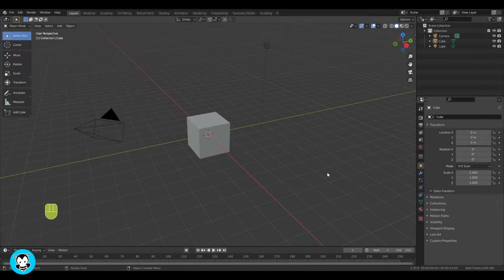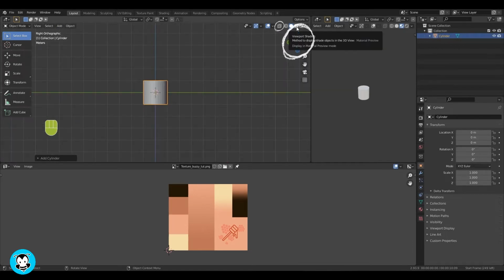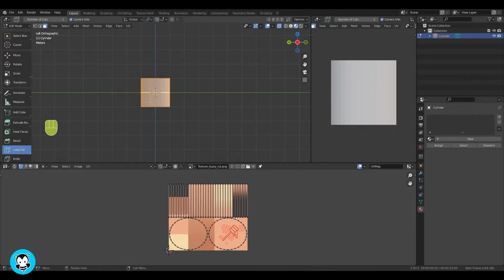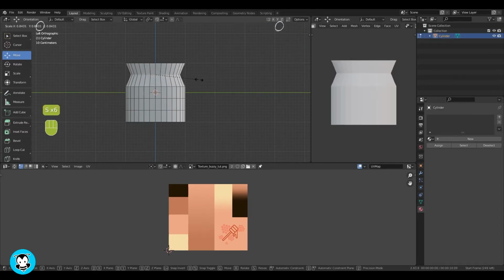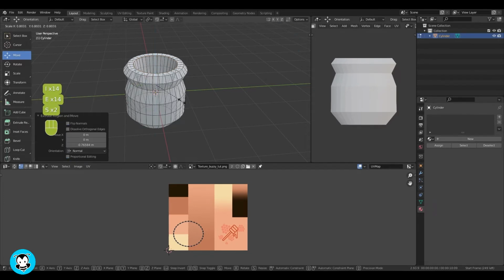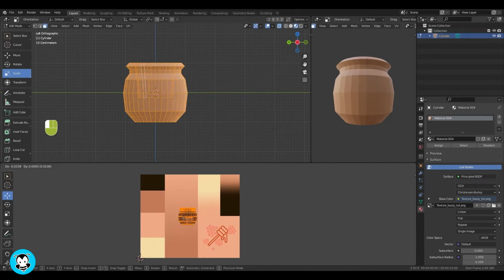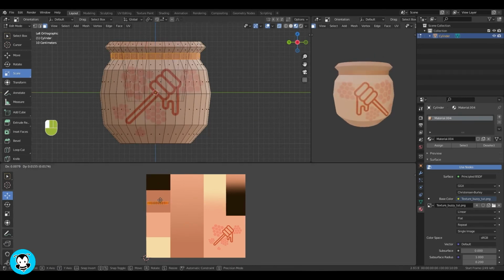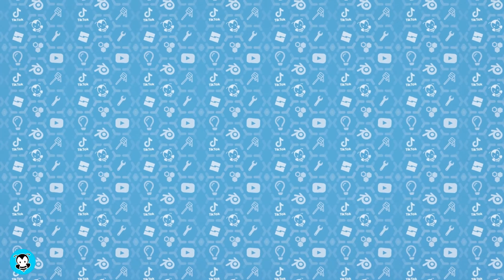Intro to Blender: How to Make Models | Roblox Studio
Hiya developers! In this video we'll be going over the basics of blender and how you can get started on modeling!

A huge shout out to one of our lead creators and amazing creator Whimcifer for this video.